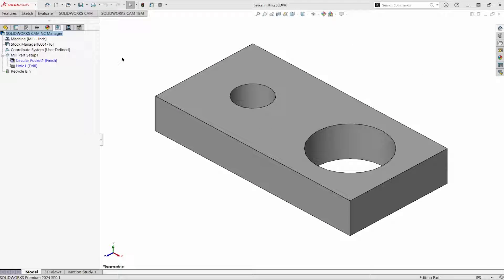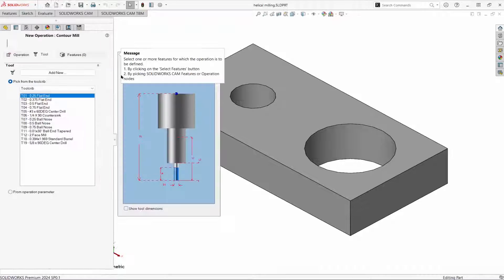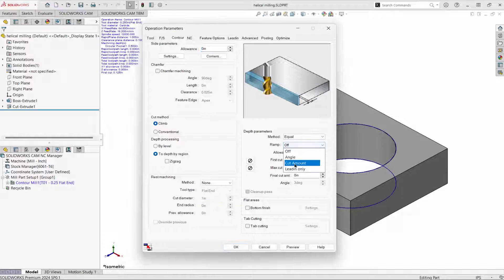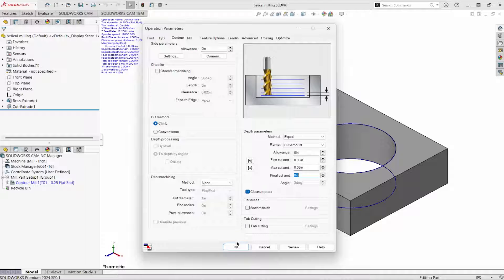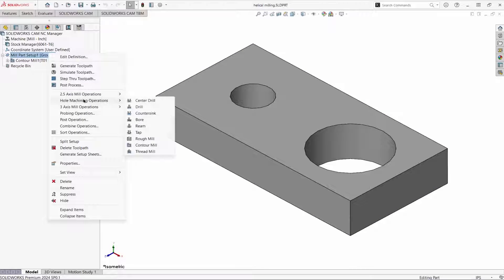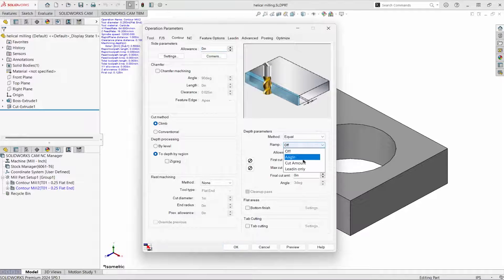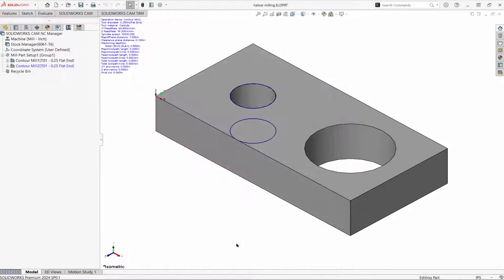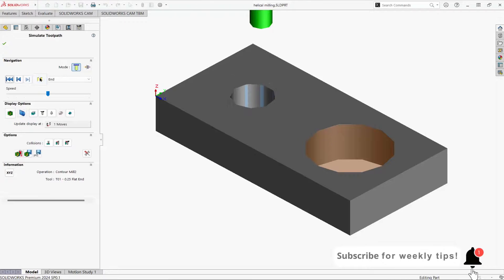Helical Milling a Circular Cut in SOLIDWORKS CAM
SOLIDWORKS CAM can take a feature to find that it's either a circular pocket or a hole and do a helical milling operation on it. In this video, Check out this video to see how it's done!